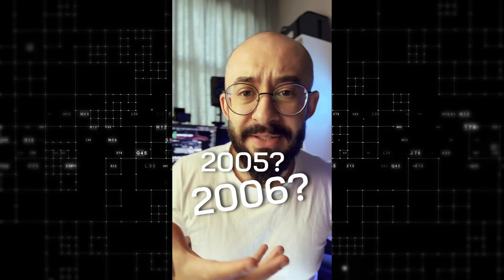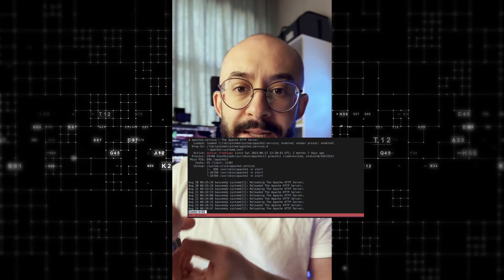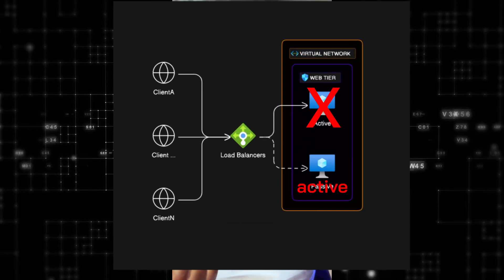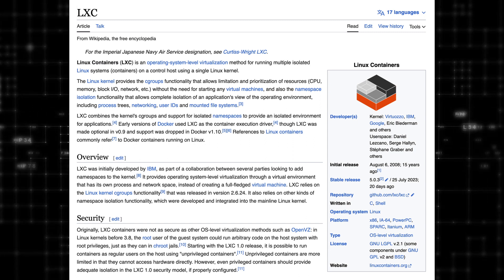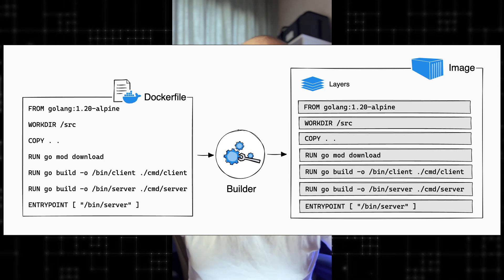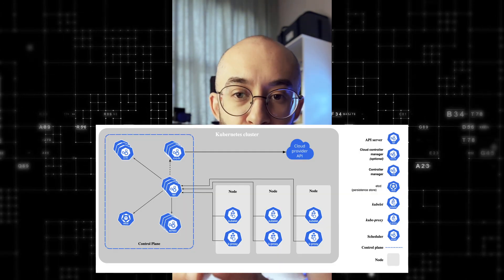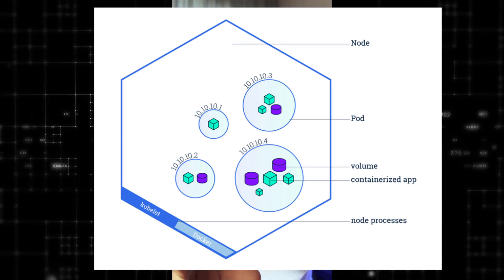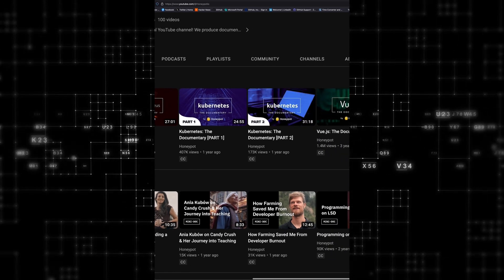Kubernetes For Software Engineers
You will fully understand Kubernetes once you understand what problems it tries to solve! This short video explains the "why" behind Kubernetes and goes into the history of the technologies that led to it.

▬▬▬▬▬▬ Resources & References 📕 ▬▬▬▬▬▬